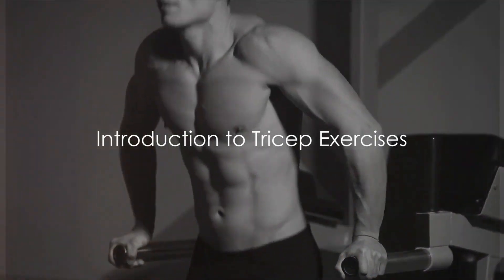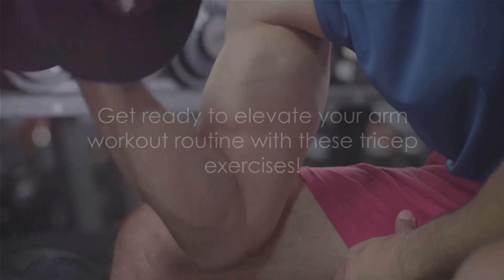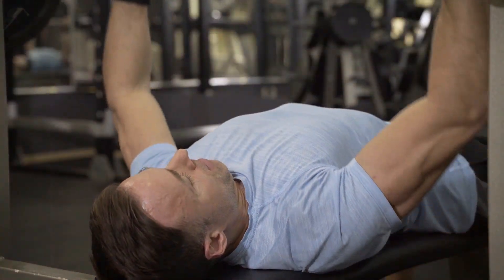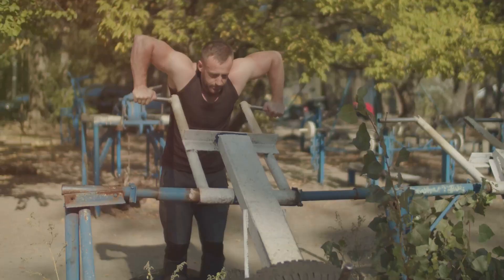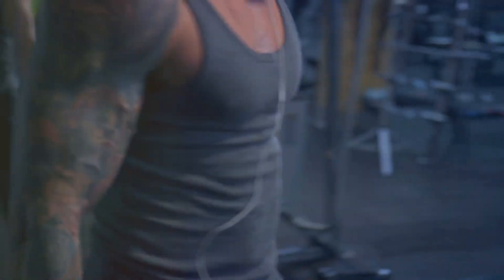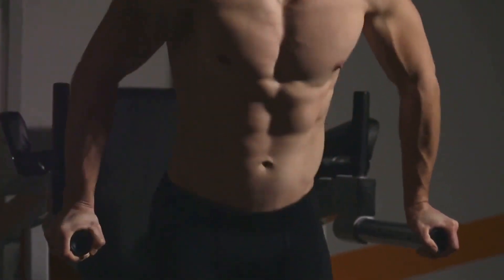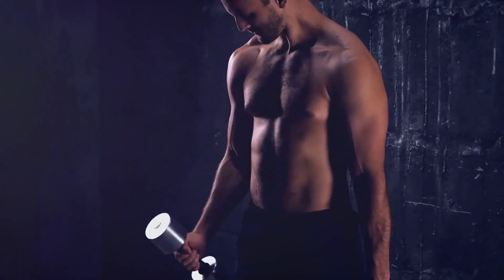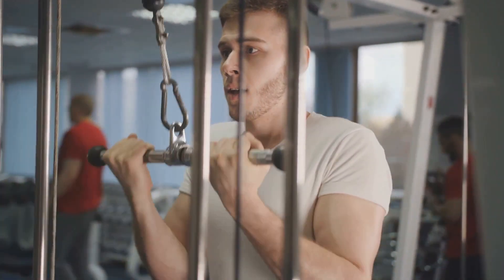Tricep Triumph: Top Exercises for Men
tricep exercises for strong arms